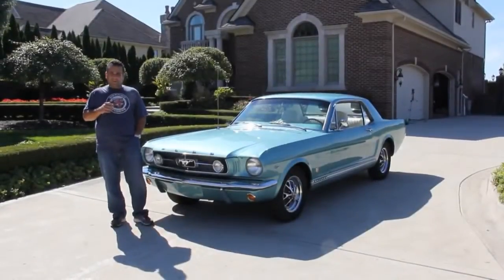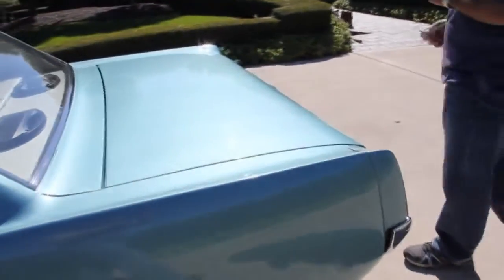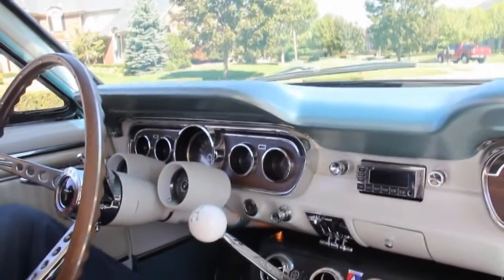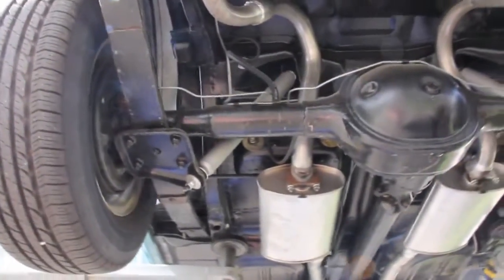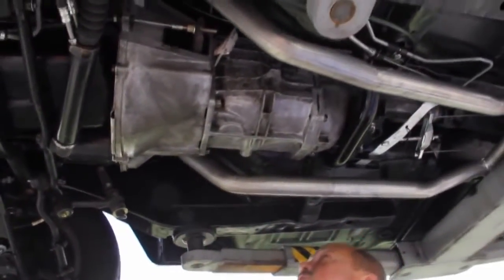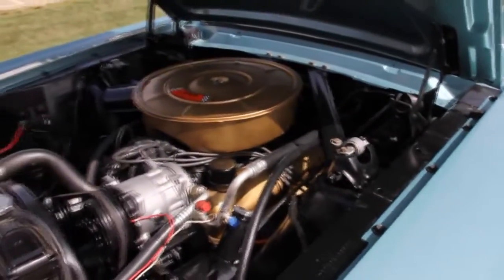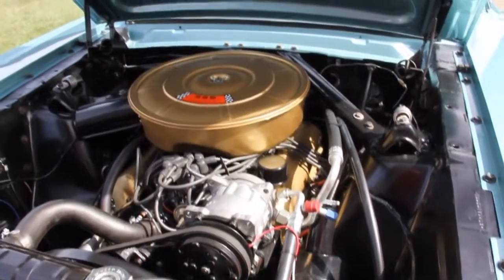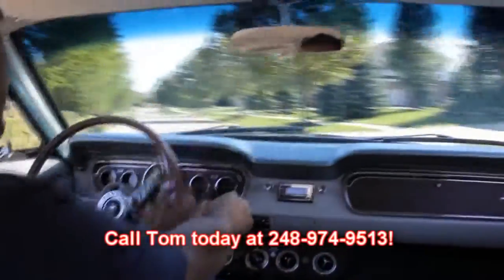1965 Ford Mustang GT A Code Classic